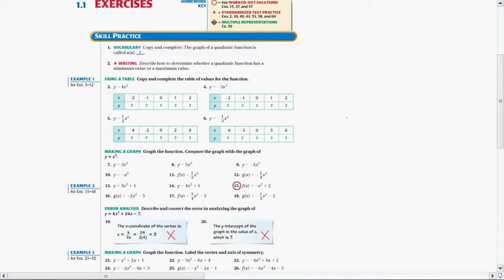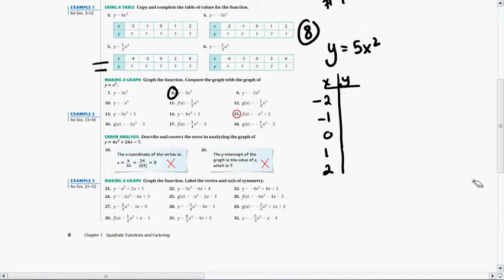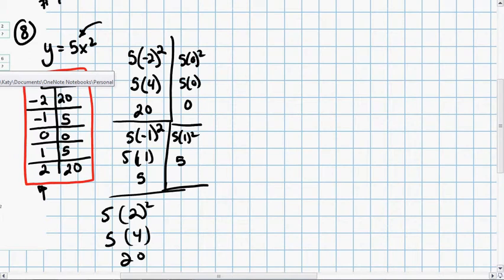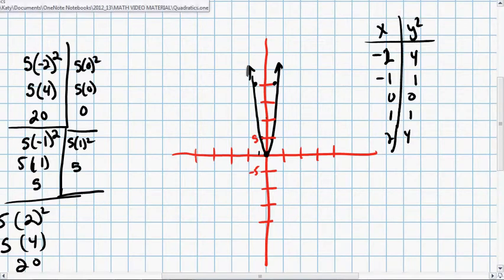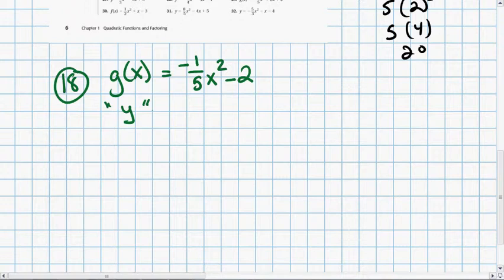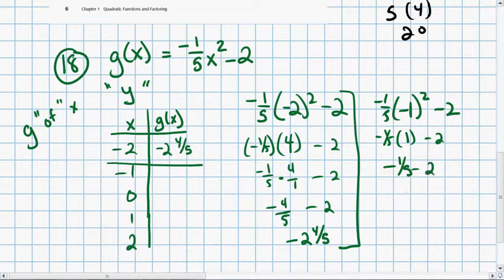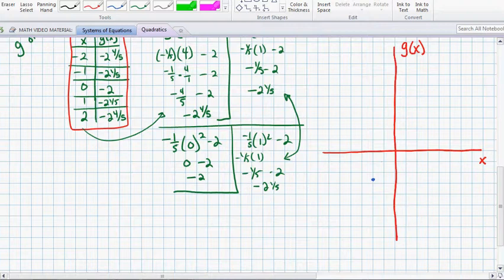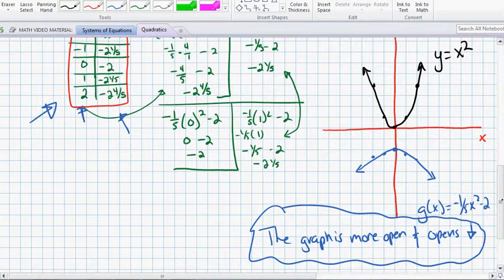Graphing Quadratics using a table of values